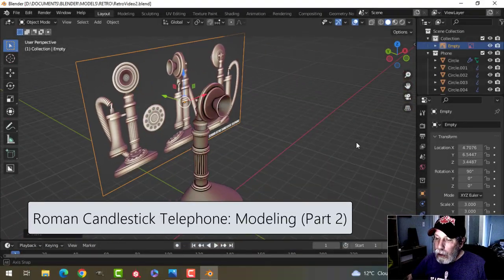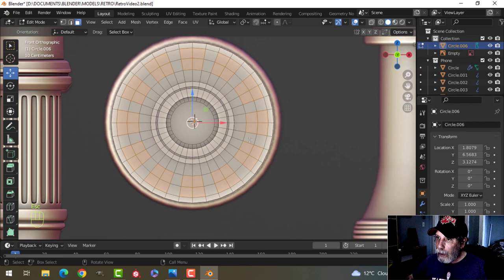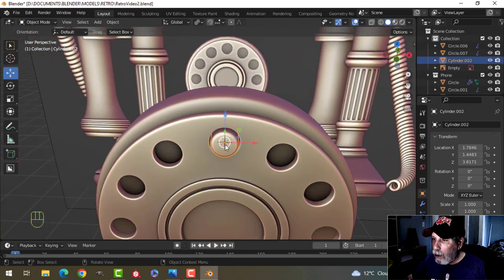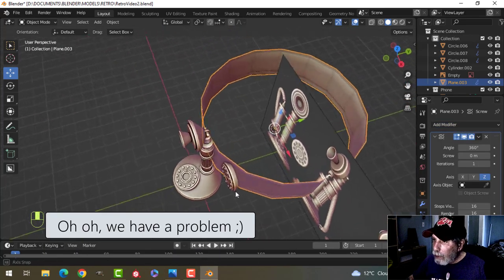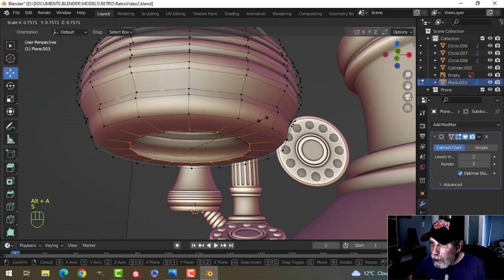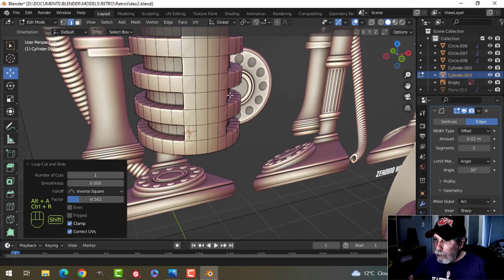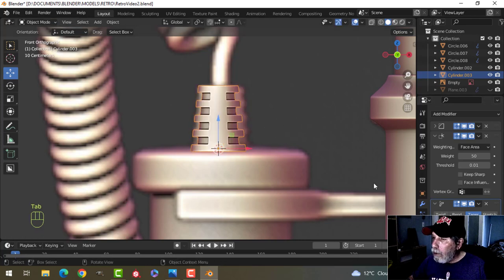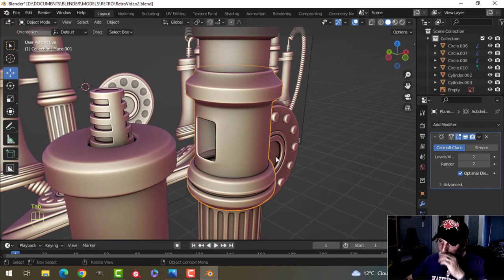BLENDER CHALLENGE: MODELING RETRO TELEPHONE (PART 2)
In this video, I finish the modeling of the ROMAN CANDLESTICK TELEPHONE.  There was a lot to cover so, as usual, I make a few dumb mistakes along the way.  But it's done!  Next up will be unwrapping and texturing in Substance Painter.

This model is my submission to BLENDER CHALLENGE: RETRO and you are all free to join the challenge regardless of your Blender experience level.  Just model something in the RETRO theme, submit your work in progress and a final render on the zerobio discord.  It is all for fun, no winners or losers, just participants.